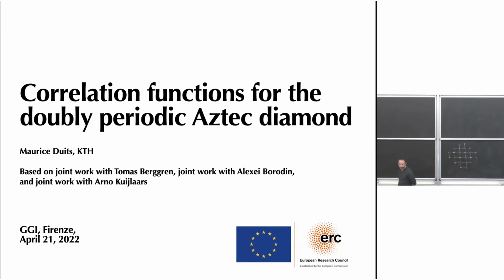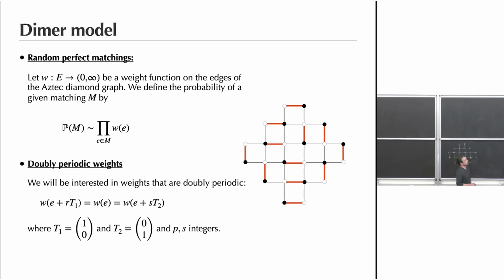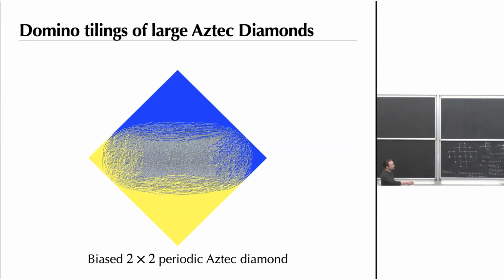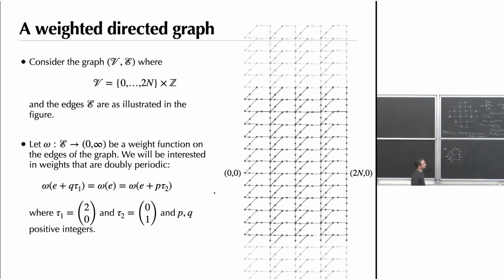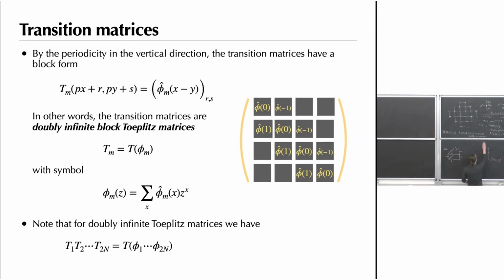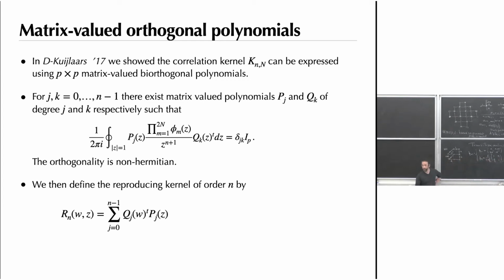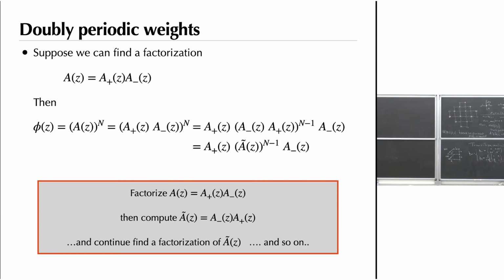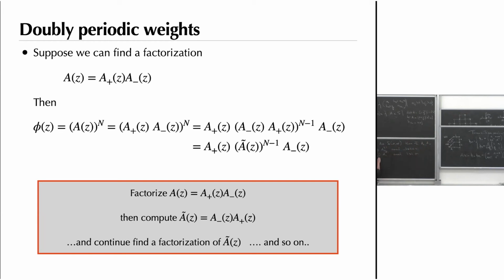Maurice Duits: "Correlation functions for the doubly periodic Aztec diamond"